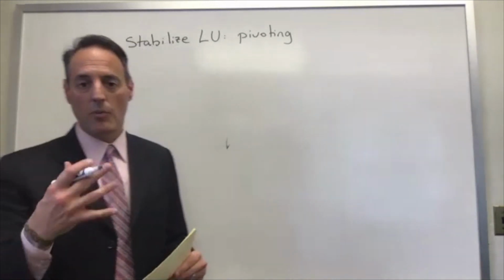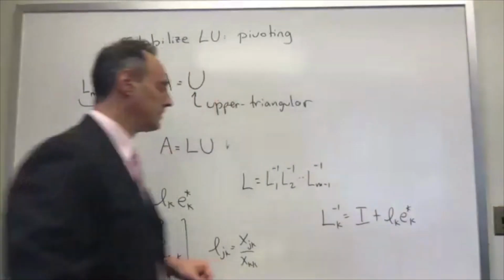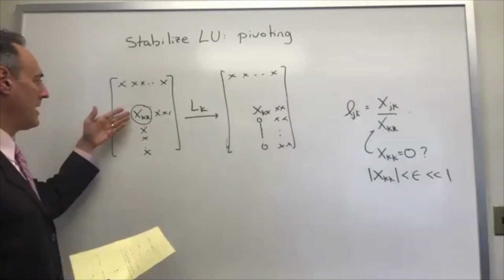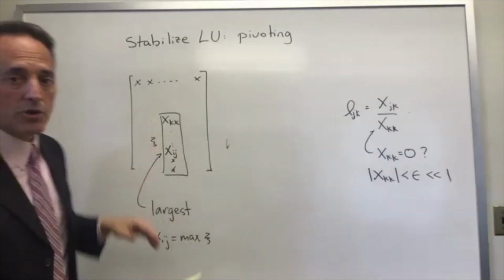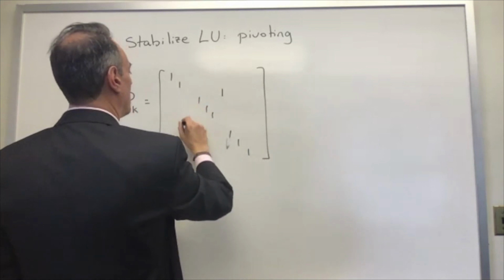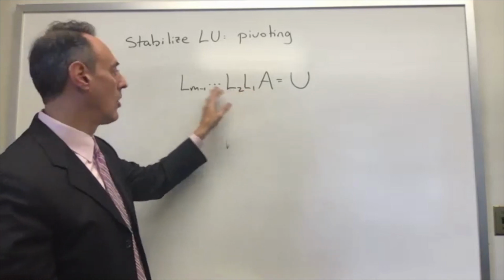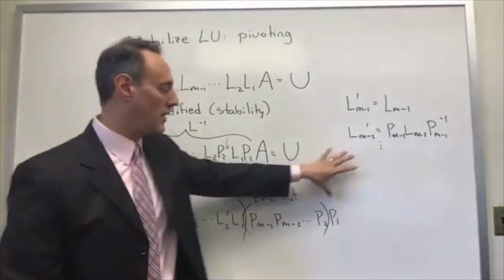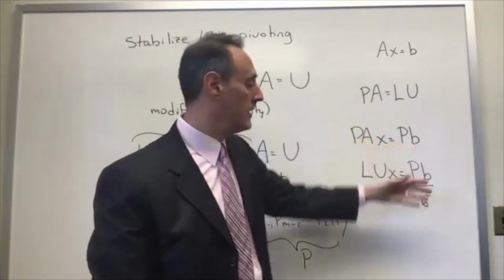Applied Linear Algebra: Stabilizing LU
This lecture focuses on how to stabilise the LU decomposition using pivoting.  In particular, we show that the usual process used in Gaussian elimination for pivoting can be used to help make the LU decomposition well-conditioned.